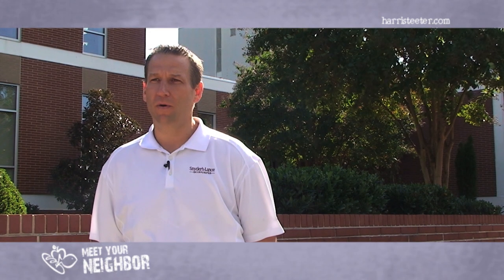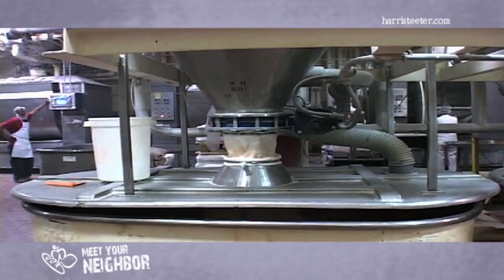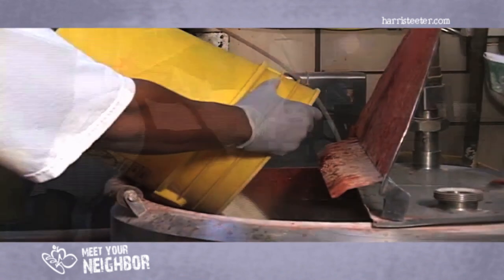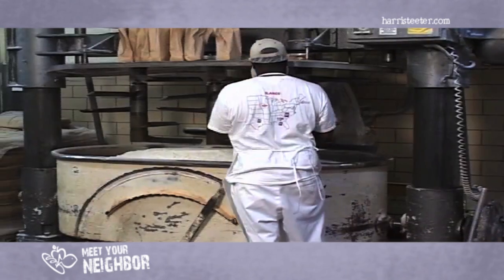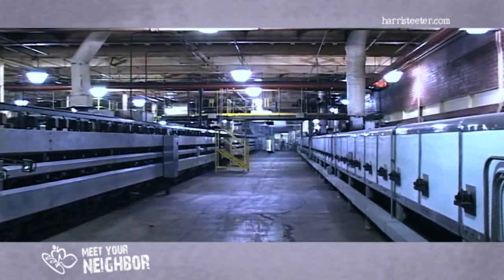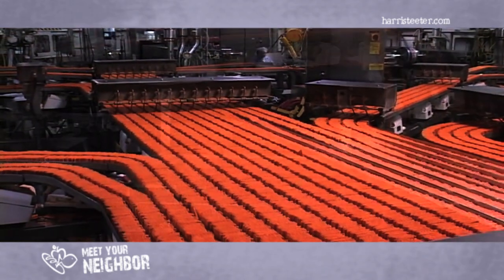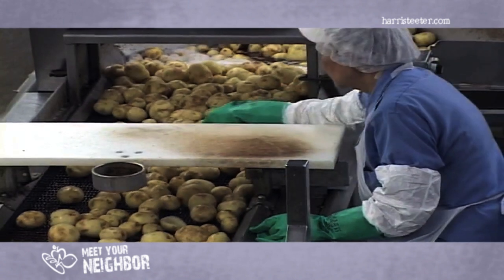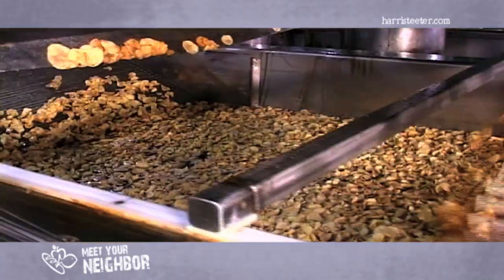Meet Your Neighbor...Snyder's - Lance